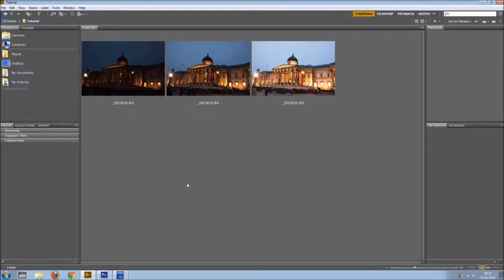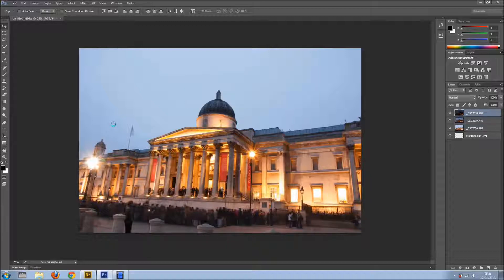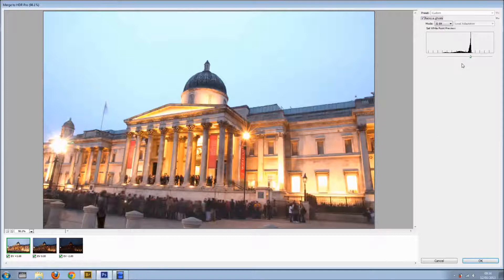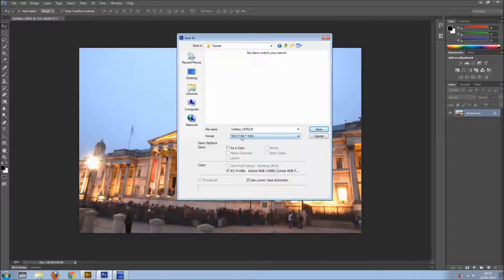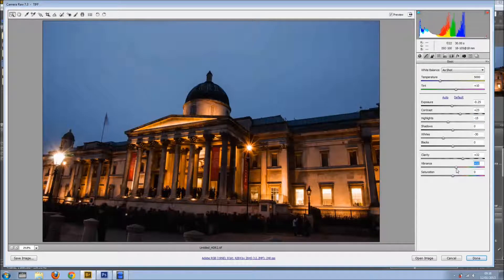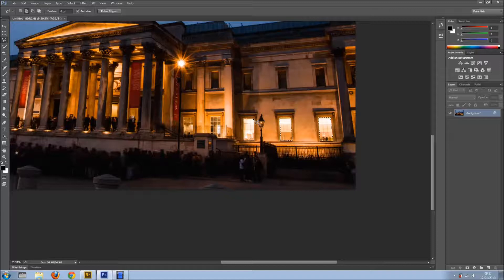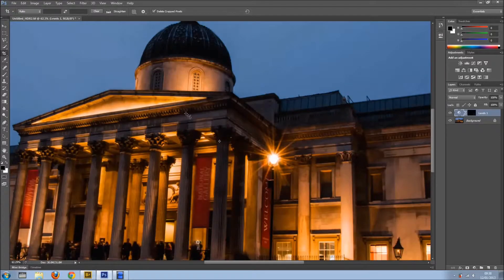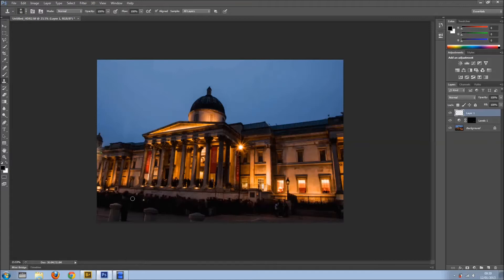Night HDR in Photoshop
Hi.
Today I'd like to show how you can get more details out of a photo using HDR Pro in Photoshop